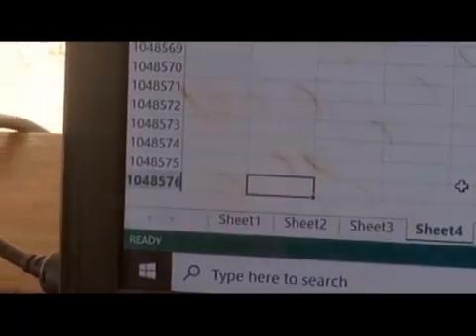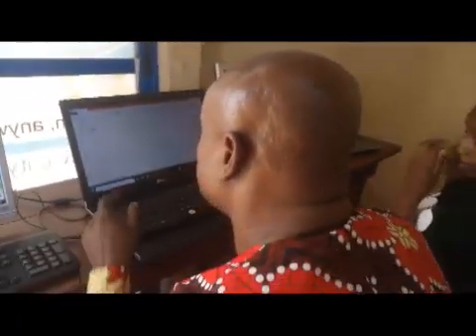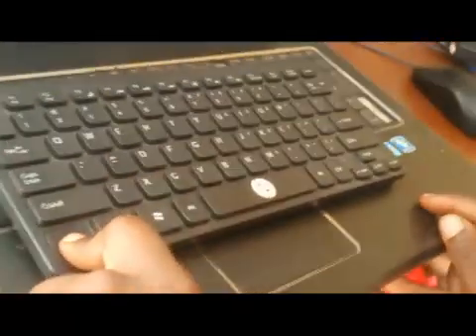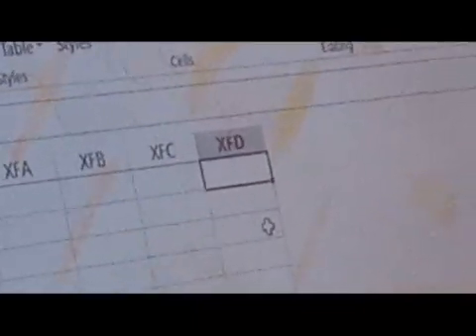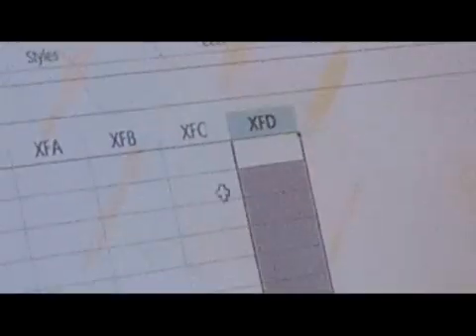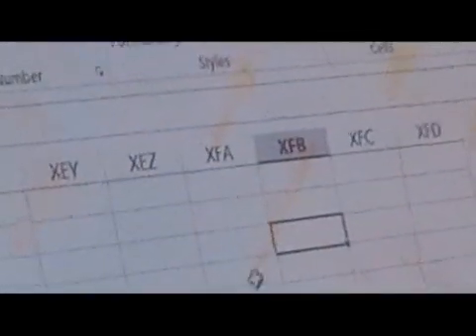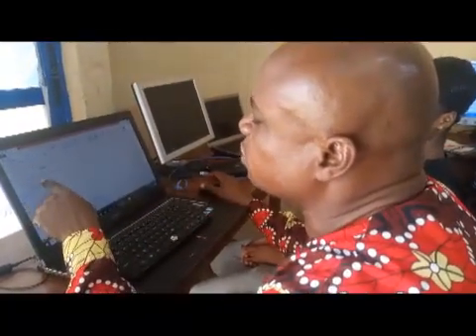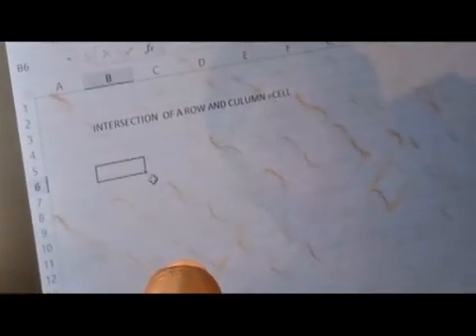MICOSOFT EXCEL MODULE 1